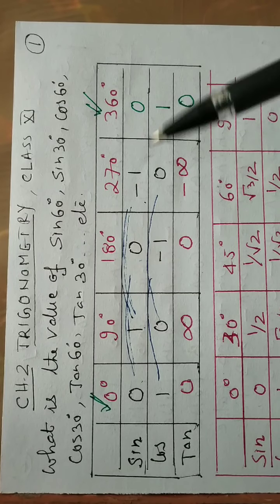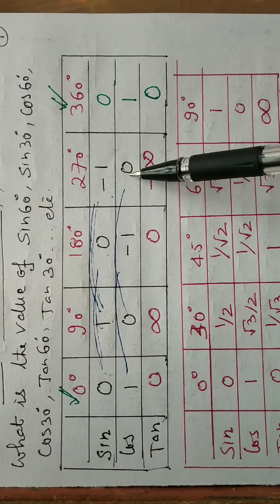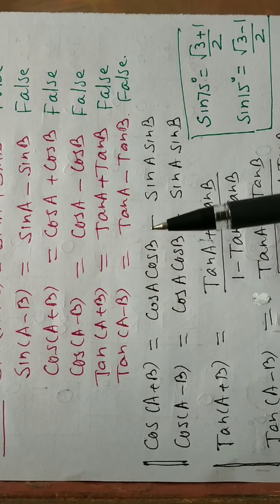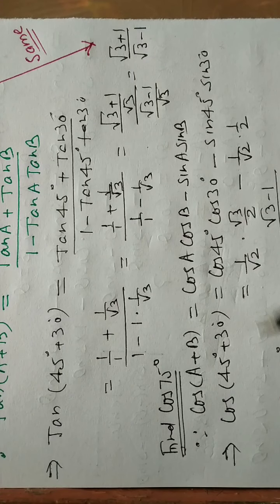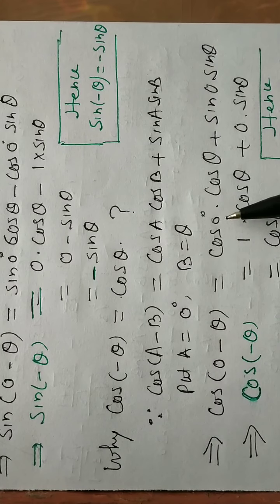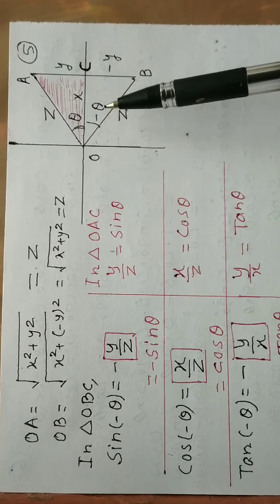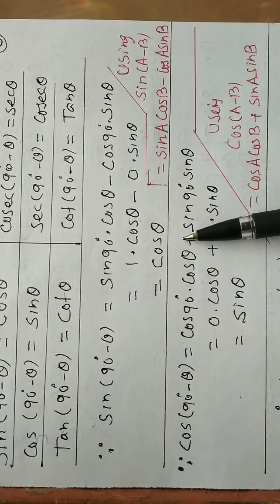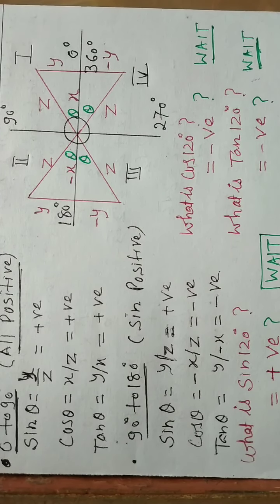Trigonometry, chapter 2,, Mathematics for class 11